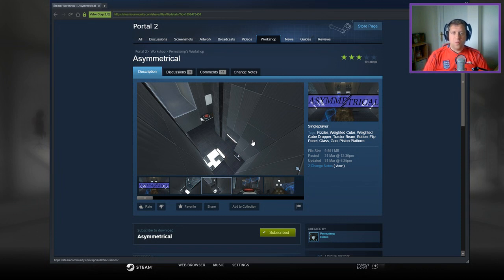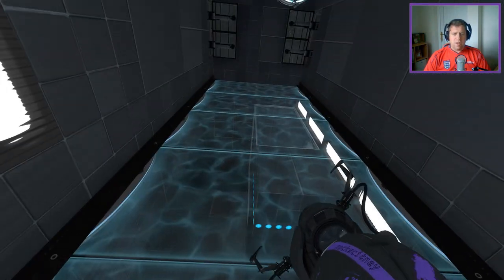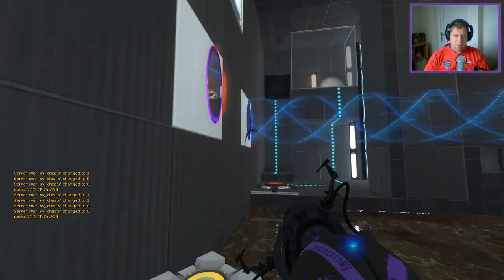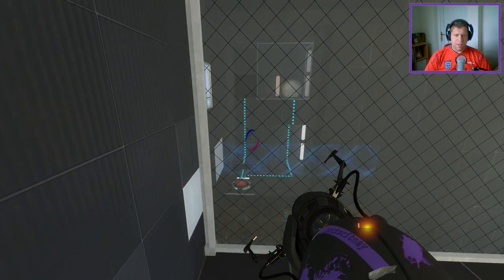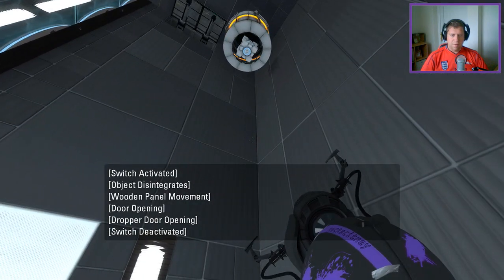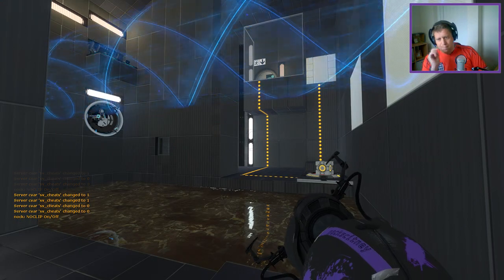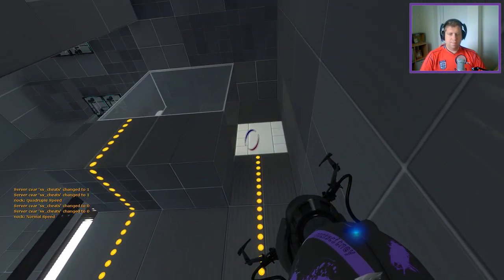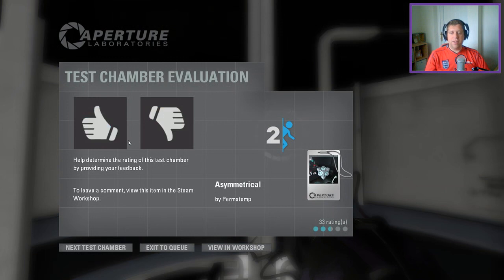[Portal 2] "Asymmetrical" by Permatemp